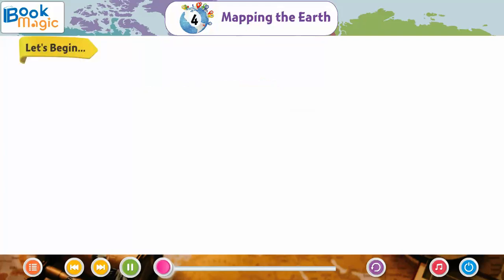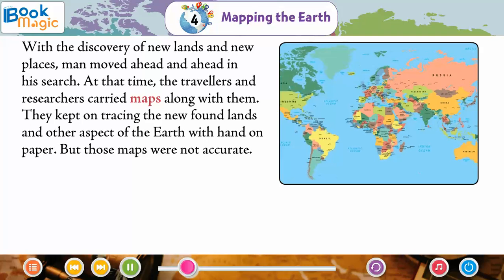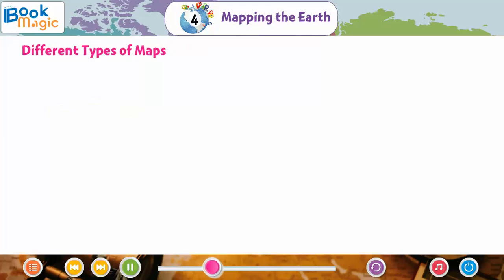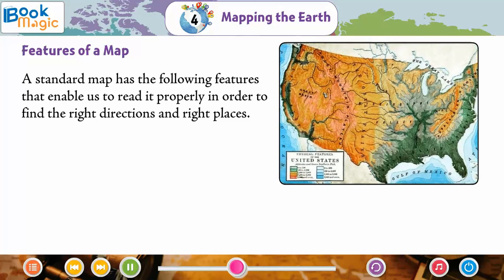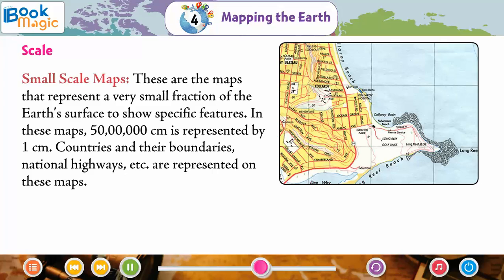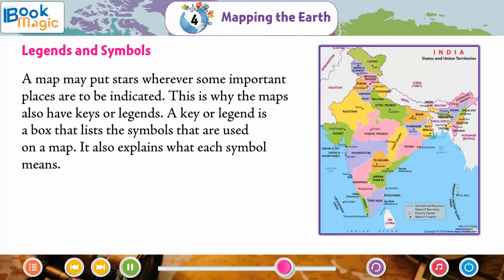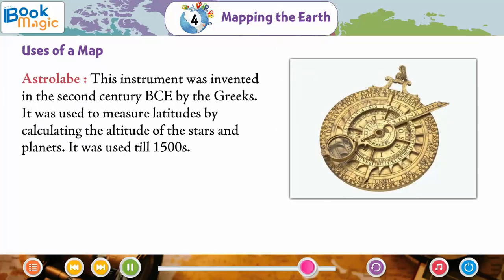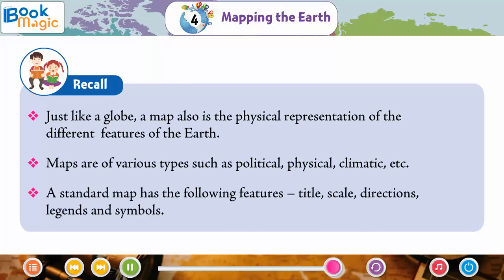Ch 4 | Book Magic | SST | Class 5 | Mapping the Earth | For children